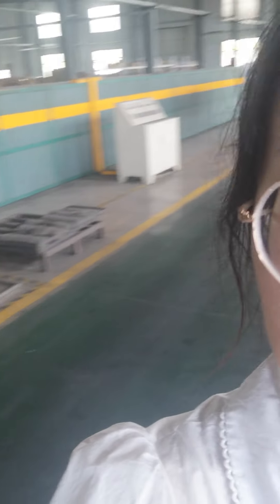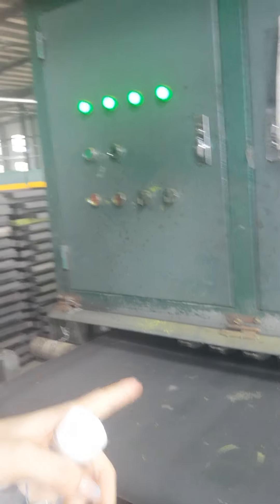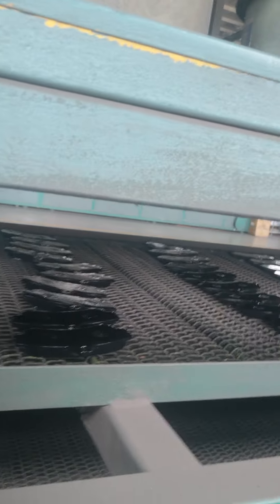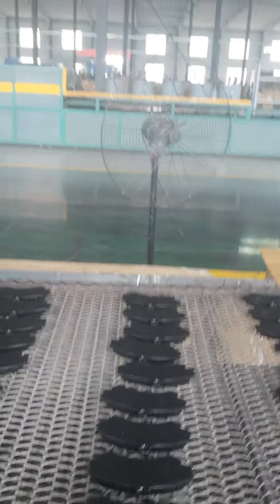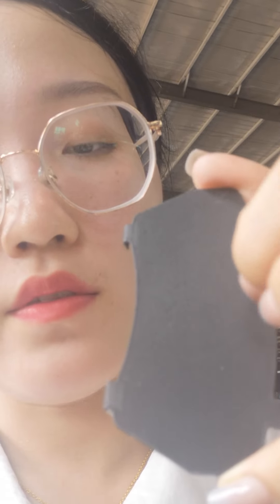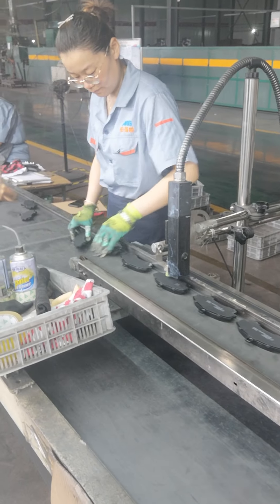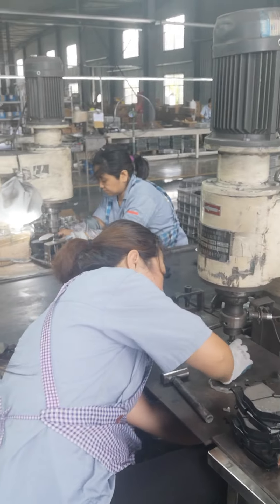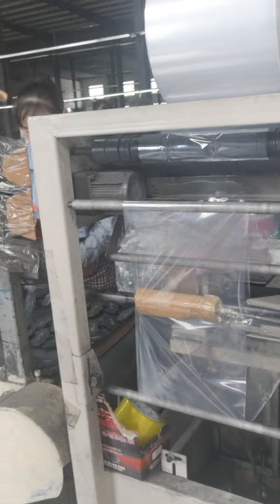Brake pad production line- Powder electrostatic spraying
DSS BRAKE
✅ Top Quality Brake Pads
✅ 2 Year Warranty
✅ 60 Days production time
✅ 100% OEM Fit Specifications
✅ Free samples Available
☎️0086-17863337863